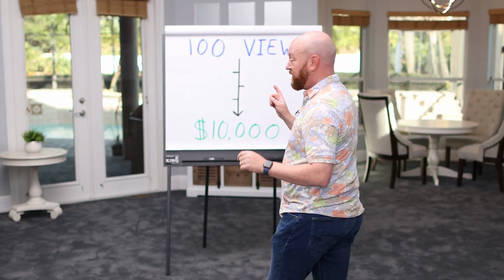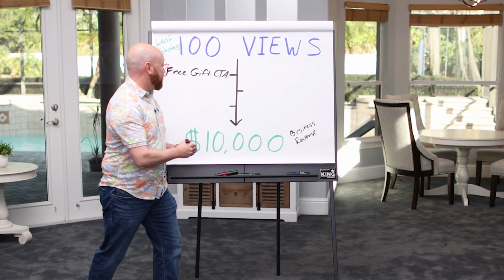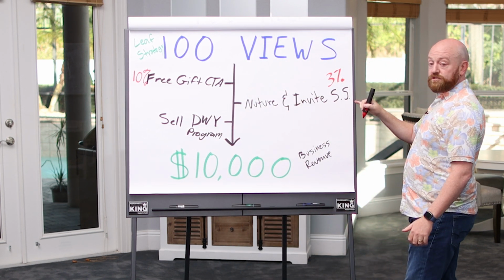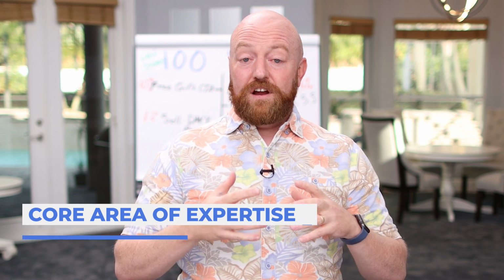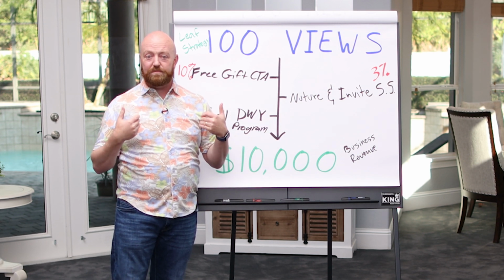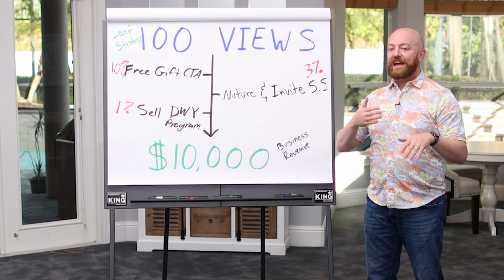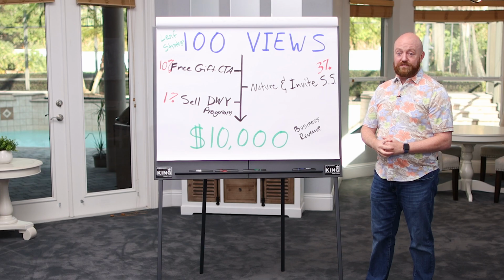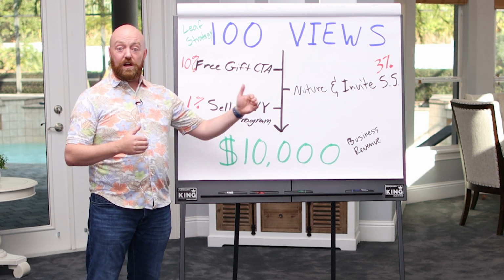How To Make $10,000 From Only 100 Views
YouTube is an income-generating machine. But how to make $10,000 from only 100 views? Tune in and know how.

00:00 Intro & Summary
00:40 Where To Get 100 Views
01:05 First Step To Get 100 Views
01:38 How To Nurture And Invite
02:13 What Is A DWY Program
03:35 What Is The Leaf Strategy
04:18 22-Day Course
04:41 What Videos To Make
06:25 How Not To Promote Your Business
07:45 How To Sell A $10,000 Program
09:36 What Do You Have To Offer

Nate Woodbury

YouTube SEO | The Leaf Strategy